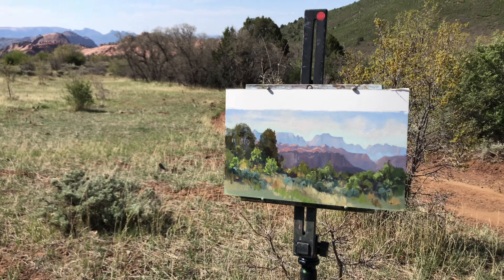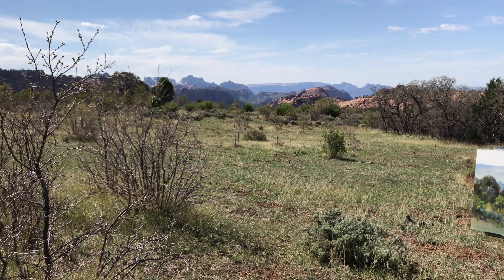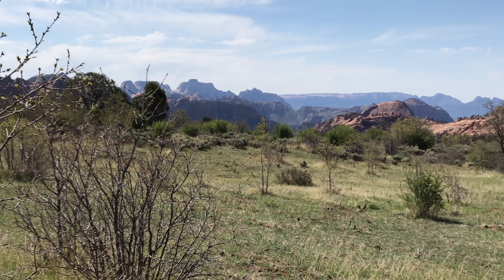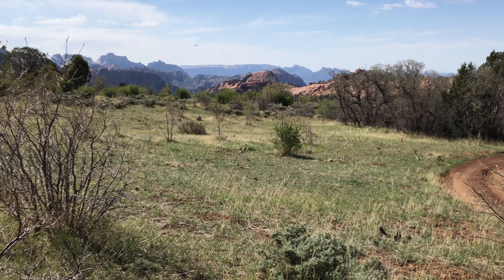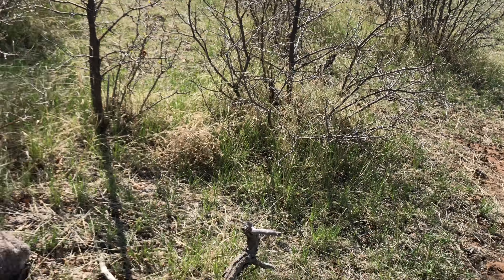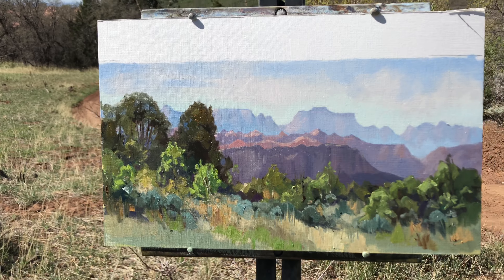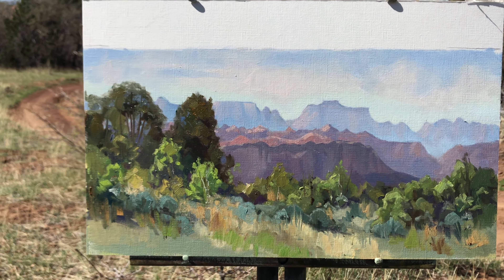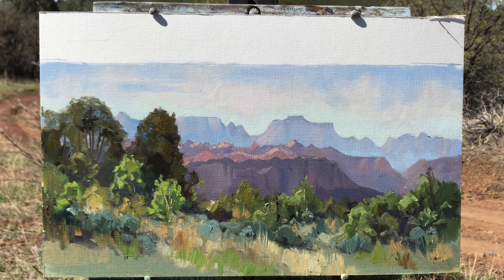Mary Jabens Kolob Terrace 3